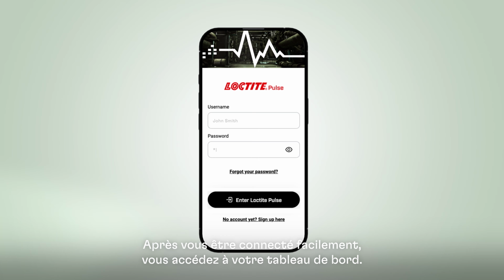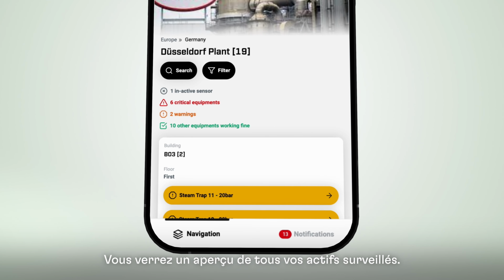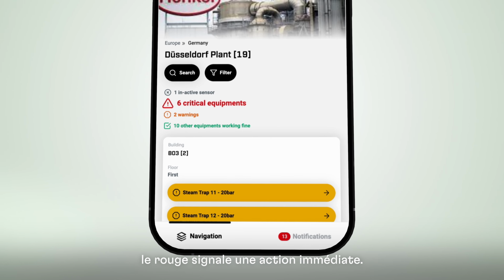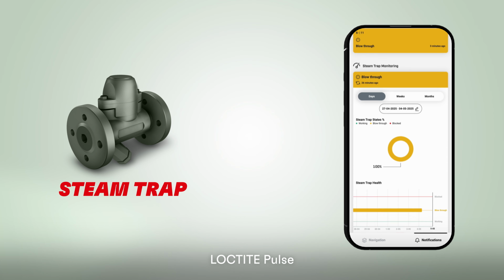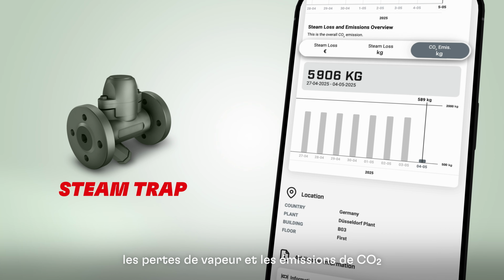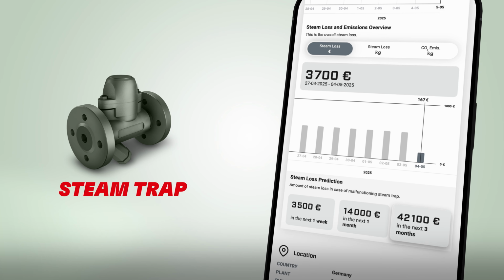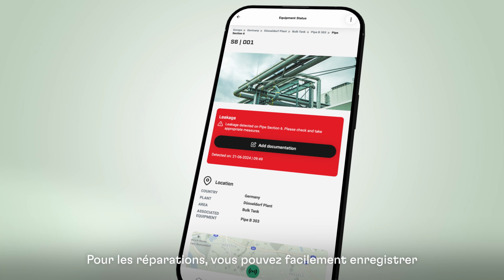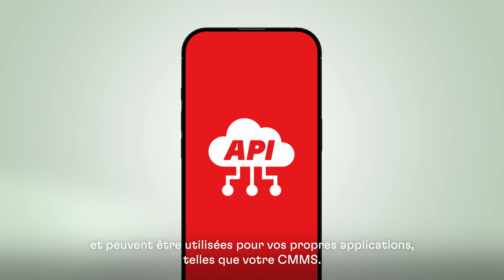Découvrez l'application LOCTITE Pulse, votre assistant de maintenance intelligent !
Découvrez toutes les fonctionnalités de l'application LOCTITE Pulse et voyez comment elle regroupe la surveillance des actifs de votre usine sur une seule plateforme intuitive, des équipements statiques aux équipements rotatifs.

Avec l'application Pulse, vous pouvez :
✅ Vérifier l'état des actifs 24 heures sur 24, 7 jours sur 7, où que vous soyez.
✅ Surveiller un large éventail d'actifs en un seul endroit.
✅ Documenter vos activités de maintenance directement dans l'application.
✅ Recevoir des notifications continues lorsqu'une anomalie est détectée, afin de pouvoir agir avant que les problèmes ne s'aggravent.
✅ Intégrer de manière transparente votre système de gestion de maintenance assistée par ordinateur (GMAO) via une API pour une expérience fluide et connectée.

Conçue pour être facile à utiliser et totalement transparente, l'application LOCTITE Pulse aide les équipes de maintenance à passer d'une maintenance réactive à une maintenance proactive, améliorant ainsi le temps de fonctionnement, la sécurité et le contrôle.

Regardez la démo pour découvrir à quel point la maintenance intelligente peut être simple.